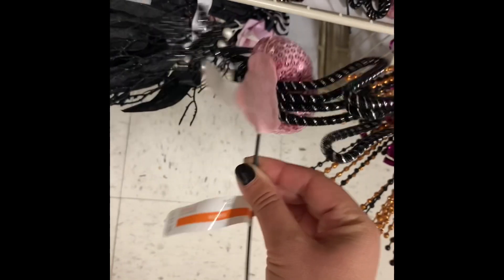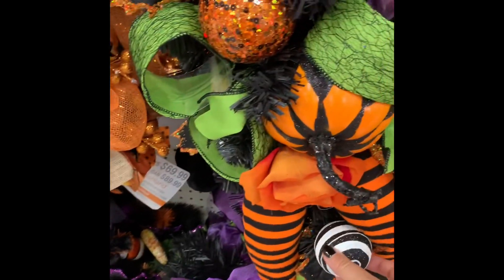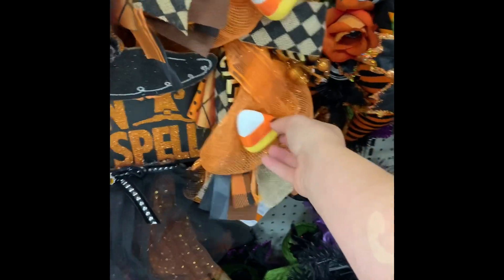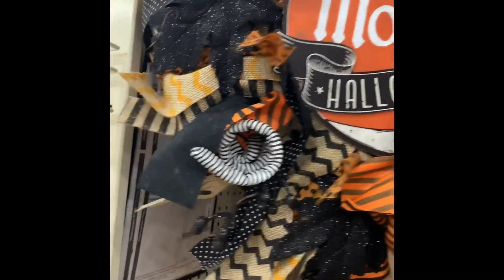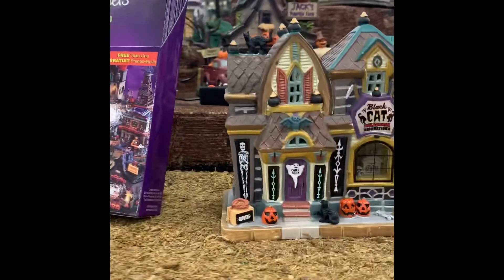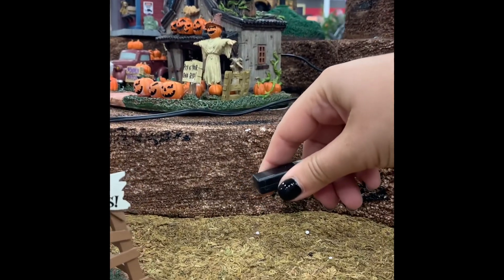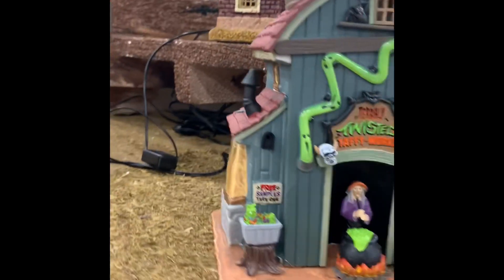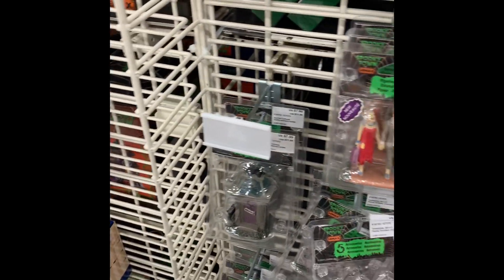ASMR In Public - Michaels Halloween 2020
This is what my local Michaels has out so far for Halloween as of today 😊 I know I filmed the wrong direction! 🤦🏻‍♀️🙈